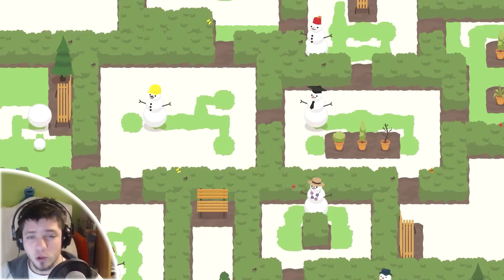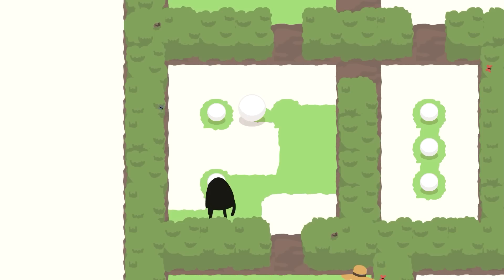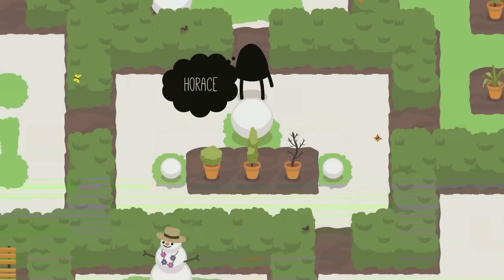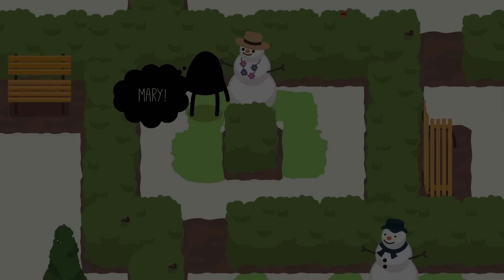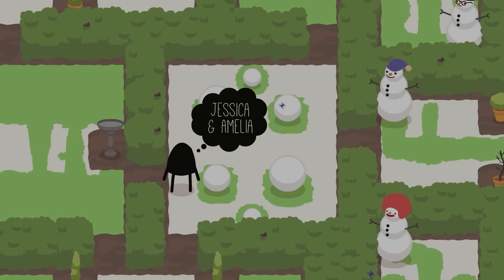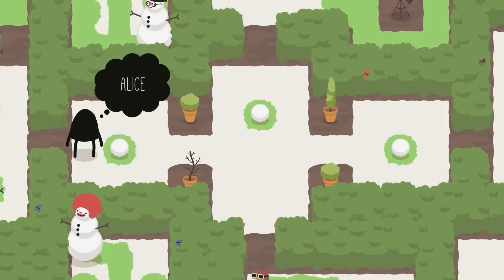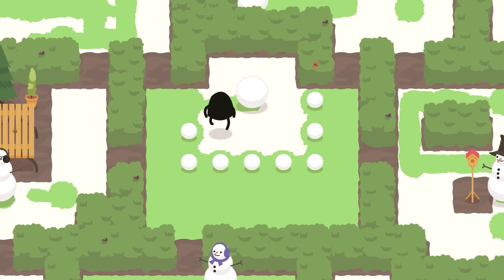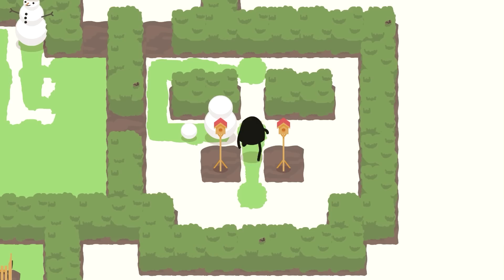A Good Snowman Is Hard To Build Gameplay - How To Solve All Puzzles Guide/All Puzzle Solutions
To find the puzzle you're stuck with, open the description and click the time!
Puzzle timestamps:
Lucy-2:52
Andy-3:07
Tanya-3:29
Sarah-3:42
David-4:01
William-4:17
Louise-4:41
Horace-5:01
Sally-5:19
Kevin-5:48
Rebecca-6:12
Chris-6:36
Lydia-6:53
Mary-7:08
Freya-8:03
Jac & jill-8:27
Cynthia & michael-9:29
Jessica & amelia-10:44
Paul-11:33
Lauren-12:11
Alice-12:42
Adam- 13:09
Alex-13:52
Helen-14:24
Rob James & Matthew-15:01
Zoe & Richard-16:02
Willow-16:53
Ryan-17:41
Ben & Alan-18:21

A puzzle game about being a monster and making snowmen

Lovingly crafted by the mind of Alan Hazelden and the hands of Benjamin Davis

With beautiful soundscapes from the heart of Ryan Roth